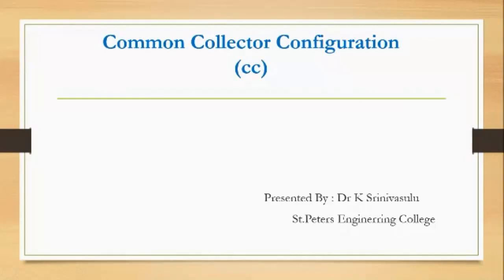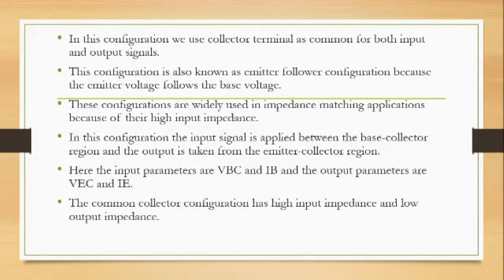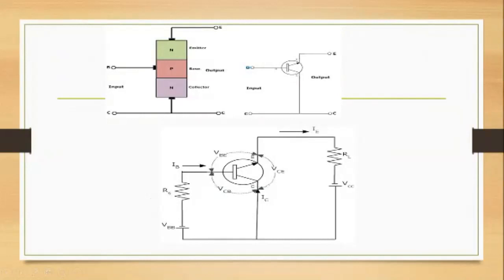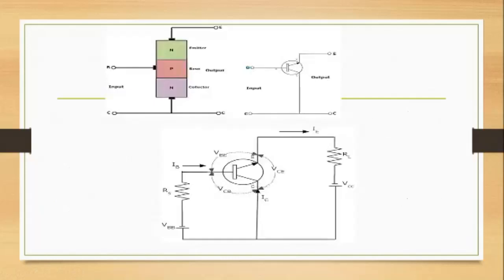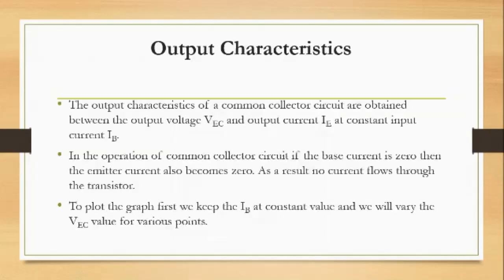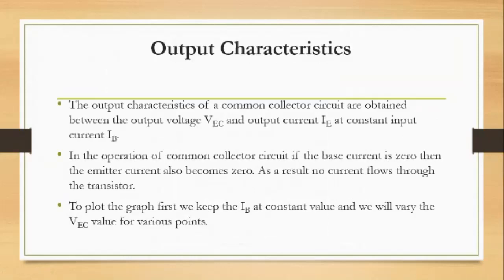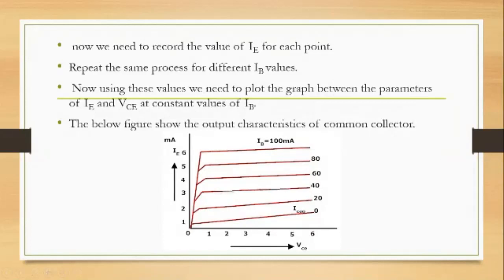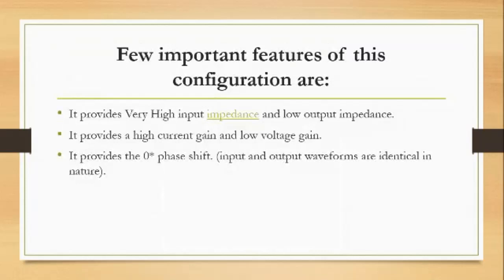CC Configuration by Dr k srinivasulu